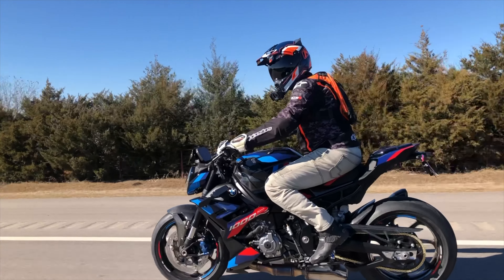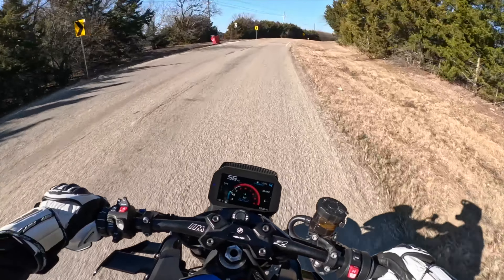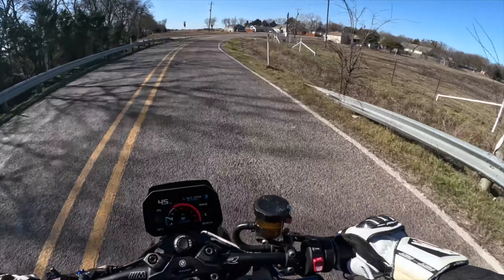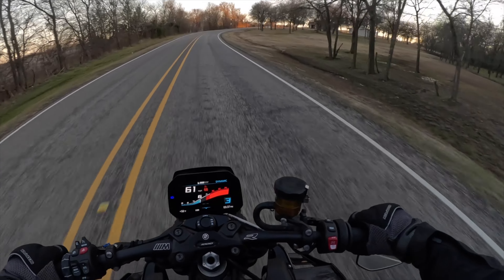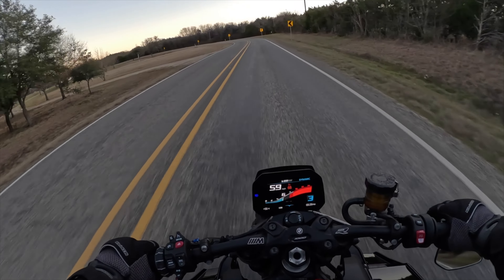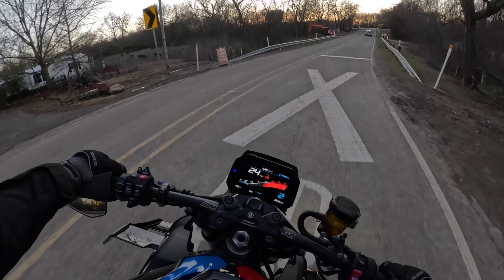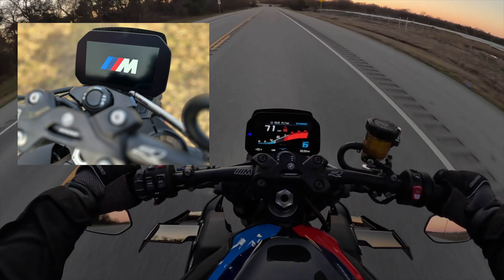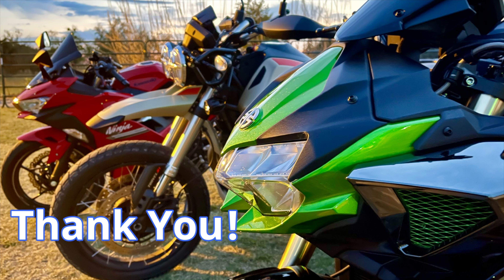24' BMW M1000R Competition Package | First Look - I Blew the Budget!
First Look at my newest member, the BMW M1000R
Not entirely what I expected!